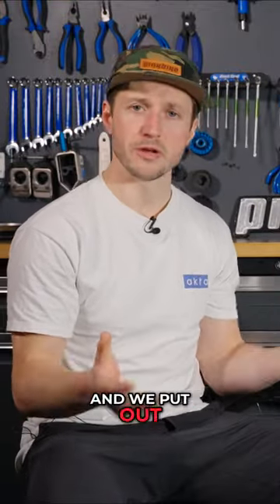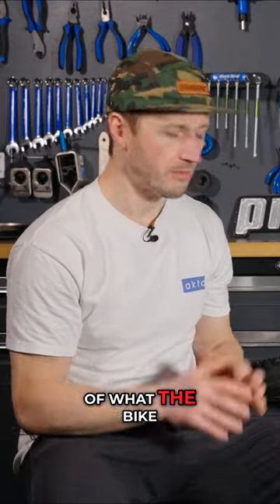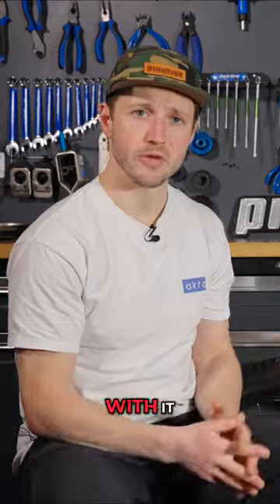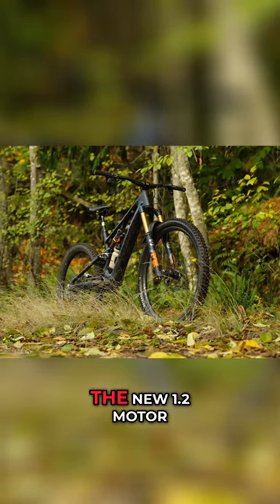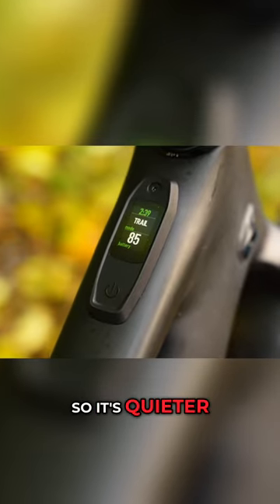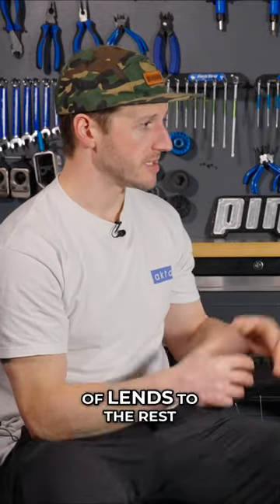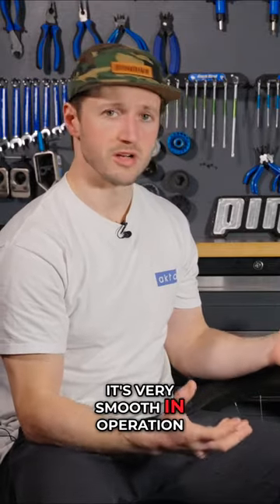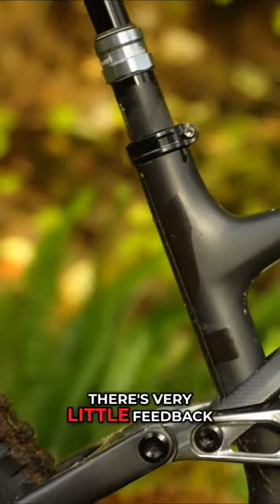Levo SL Review: The Ultimate Light Weight E-Bike Experience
Pinkbike Weekly Show Ep 14